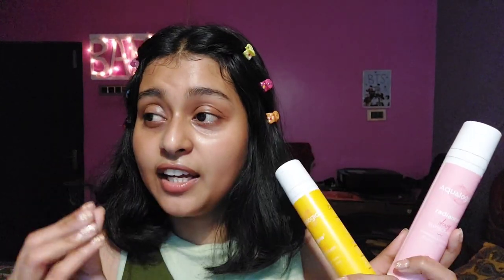Summer Ready: 2023 Indian sunscreen recommendations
Hi guys,

Time  stamps ⏲️ ⏳️
0:00- 1:47 Intro & My skin type
1:48 - Indoor sunscreens
9:55 - Outdoor sunscreens

Products I've talked about here👇

✨️Indoor 🏠 sunscreens:✨️

✨️Outdoor sunscreen 🌞:✨️

✨️Sunscreen under makeup:✨️

✨️Powder Sunscreen:✨️

✨️Sunscreen for lips:✨️

Sublime life: BANYA10 for 10%
Zouk Bags: YTBANYA12 for 12%
Belora Cosmetics: BANYA15 for 15%